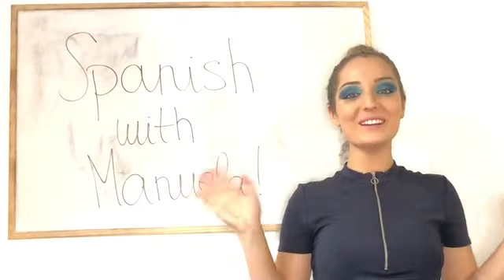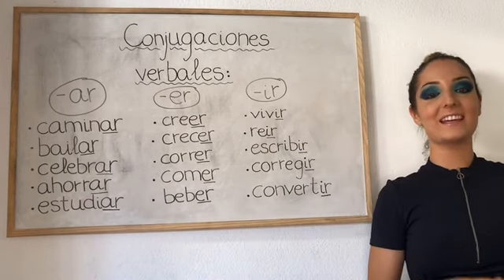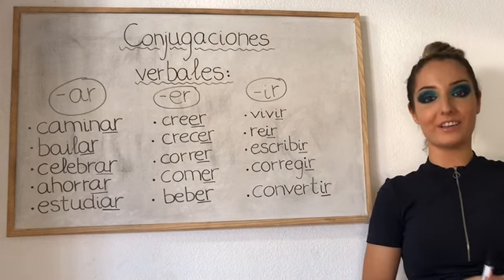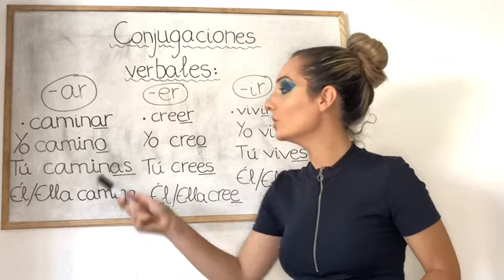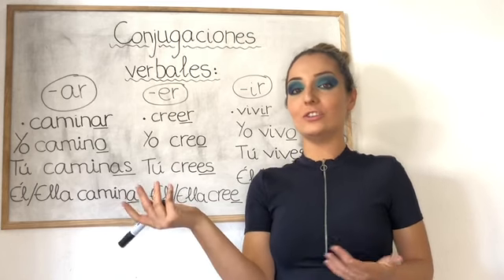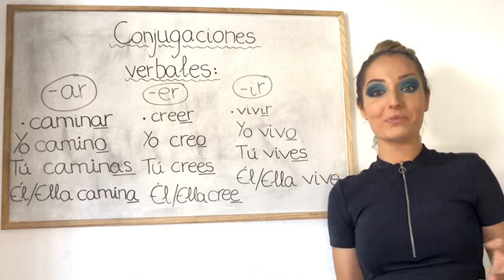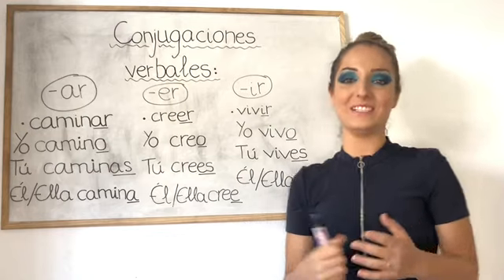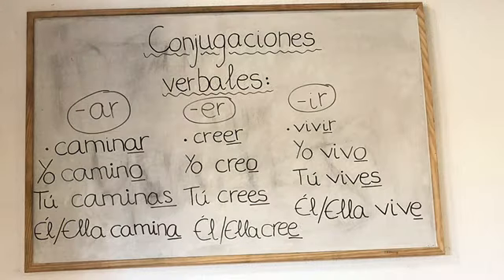How to form Spanish verbs in the present tense part 1